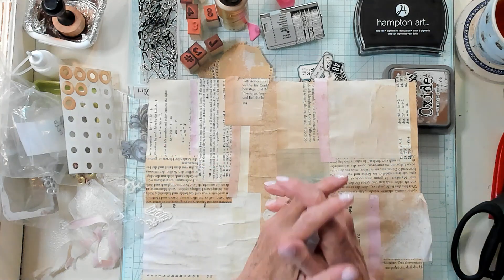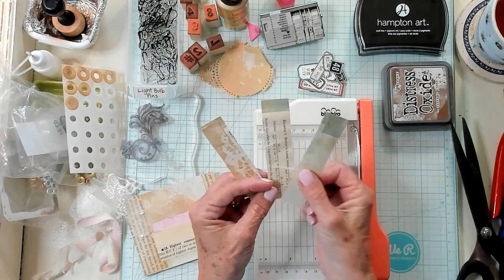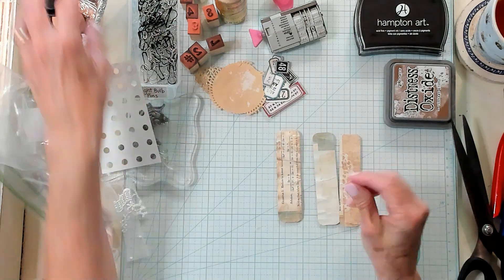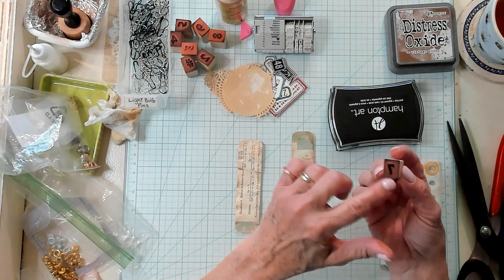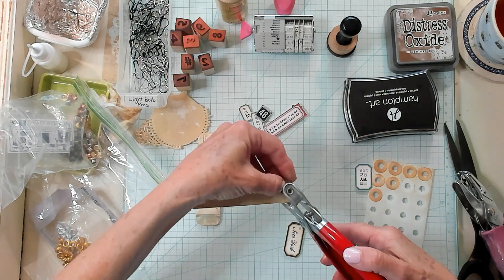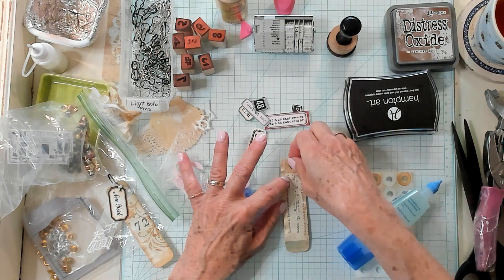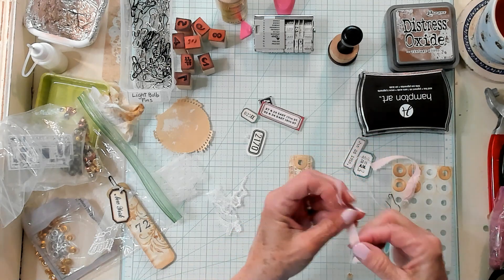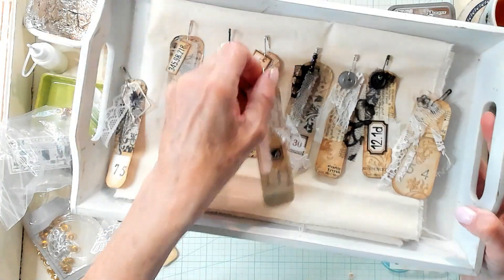Junk Journal - EASY Collage Paper Dangles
What fun these are to make.
Facebook # tagmetuesday **You will need to accept the groups rules to join**

This video is about making Easy paper dangles from collage papers for a junk journal. Tutorial on making easy collage paper dangles. How to make Easy collage paper dangles for a junk journal. Junk journal paper dangles for a junk journal. How to use collage papers for a dangle. Cathy's Garden YouTube Channel has tutorials and how to videos for making junk journals and the ephemera that go inside them. Cathy's Garden YouTube Channel is a junk journal video content creator for the YouTube platform.